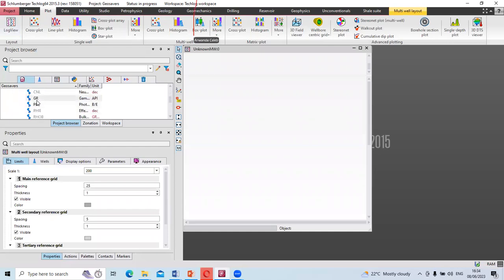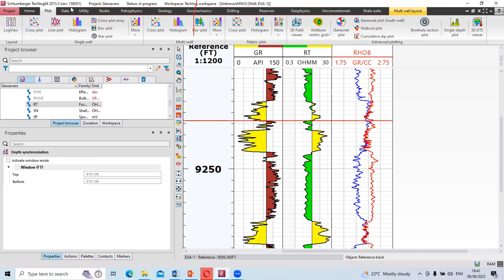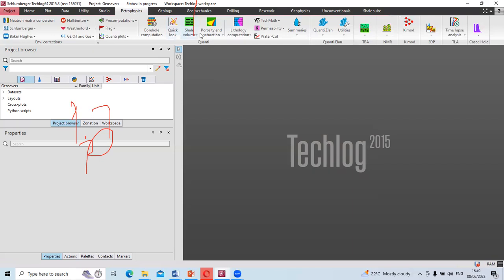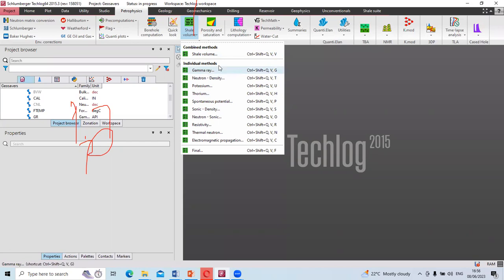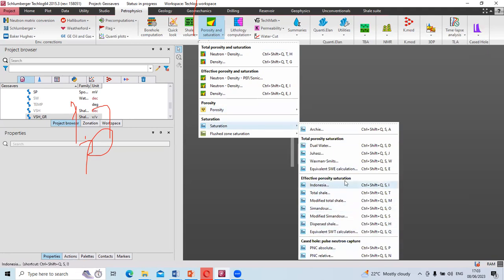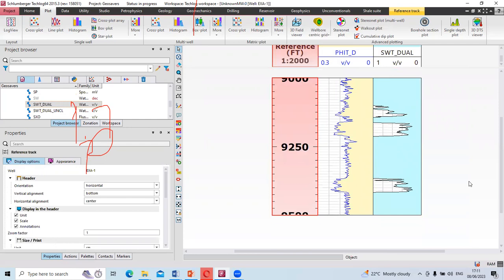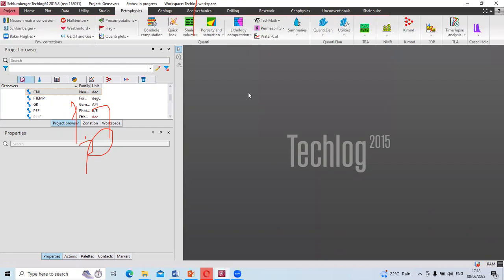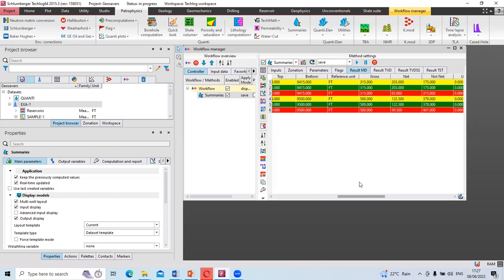Petrophysics with techlog 2